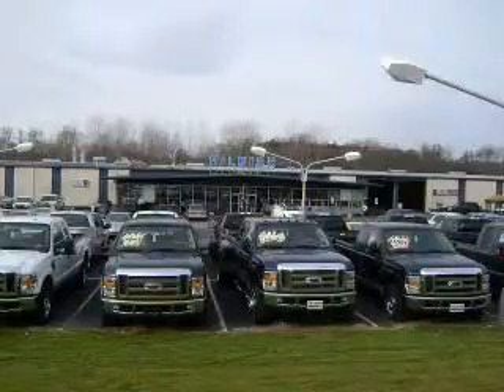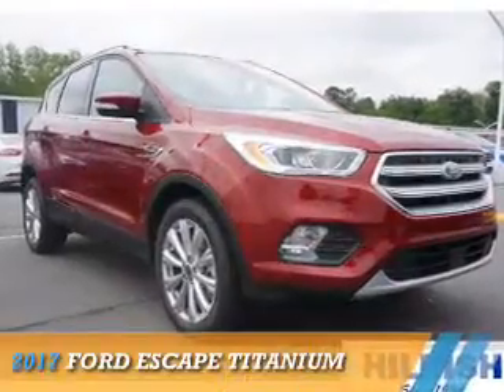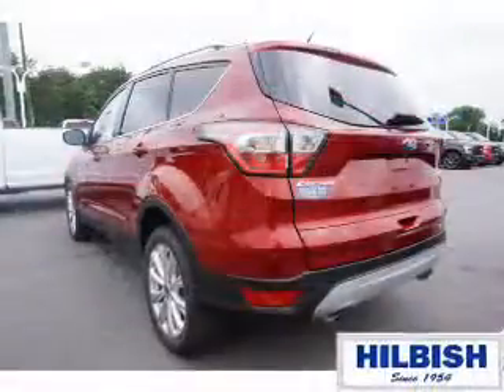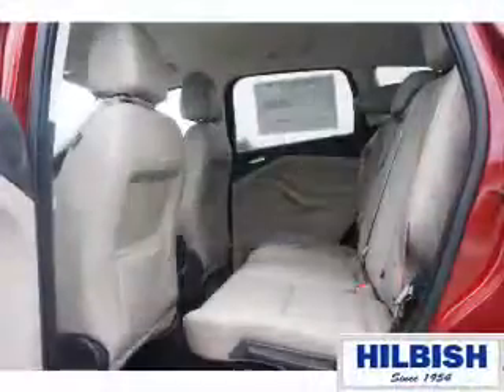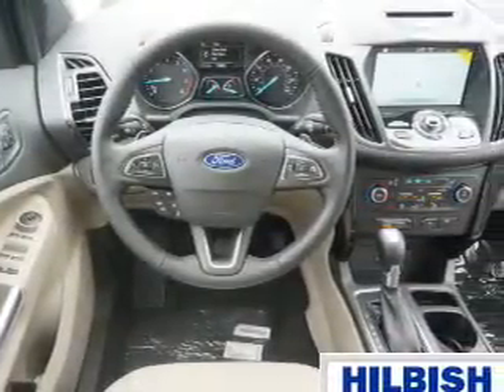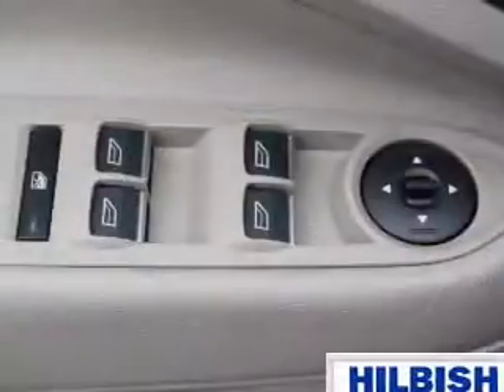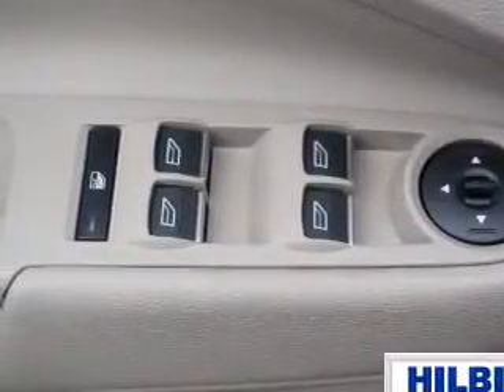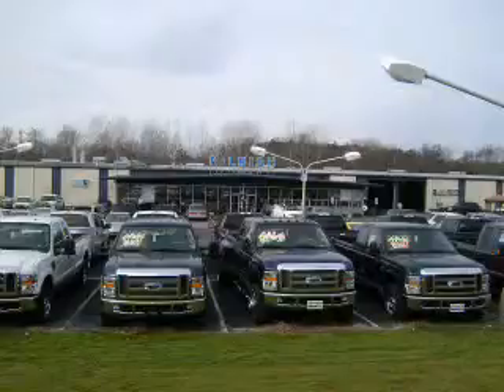2017 Ford Escape R1019 - Kannapolis NC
Year: 2017
Make: Ford
Model: Escape
Trim: Titanium
Engine: 2.0 liter 4 Cylindercylinder FWD
Transmission: Shiftable Automatic
Color: Red
Mileage: 1
Address:
VIN:1FMCU0J93HUA31337